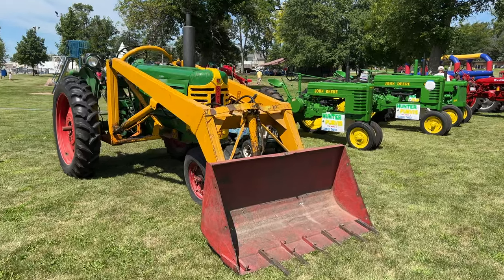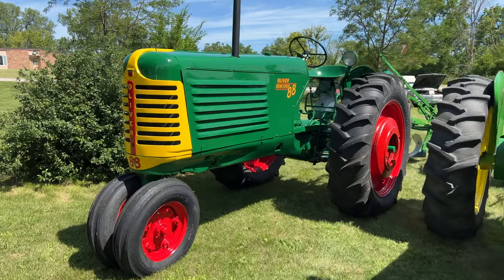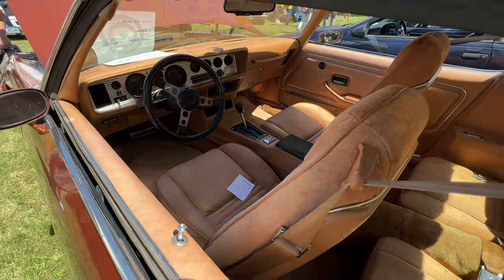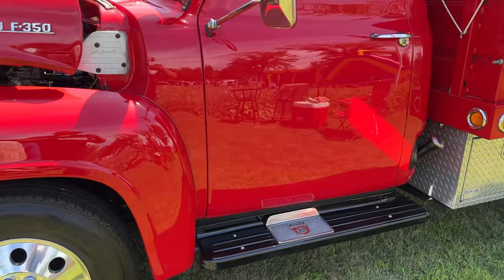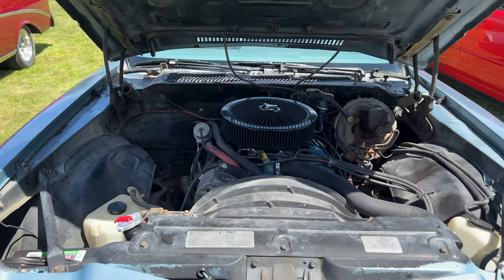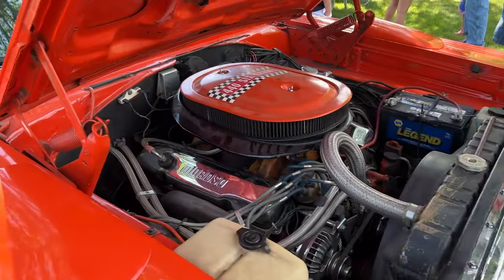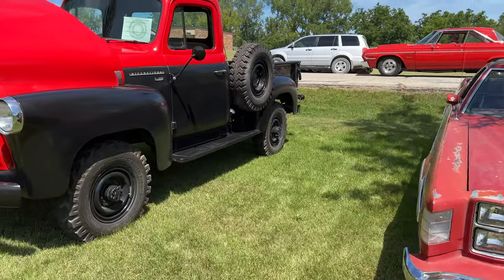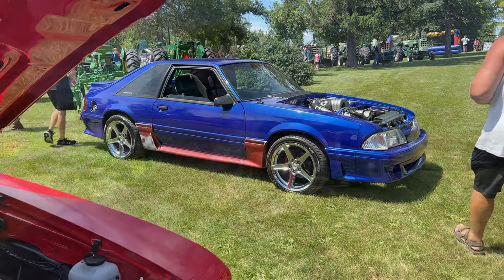Zearing Days Car Show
00:00 Intro
00:31 Tractors, Firetrucks and Horses
05:05 Antique Tractors
06:48 Classic Car Show